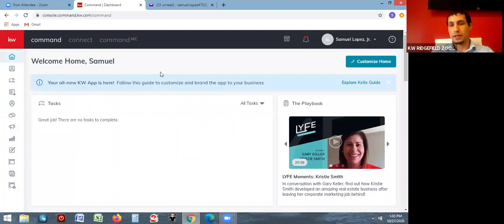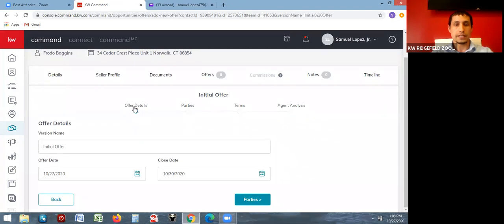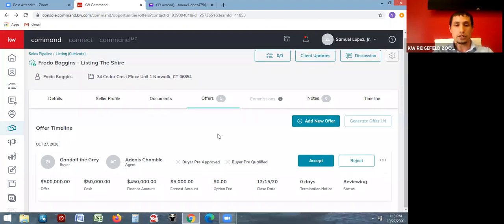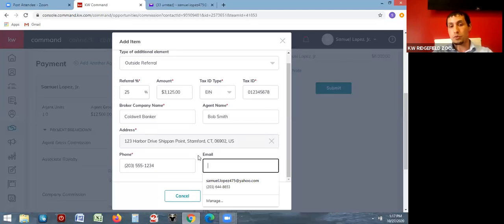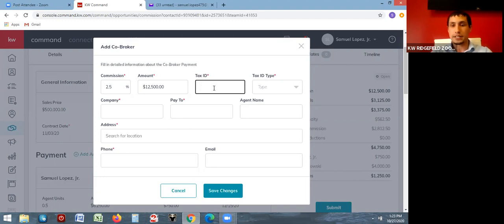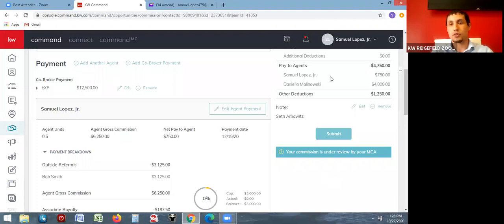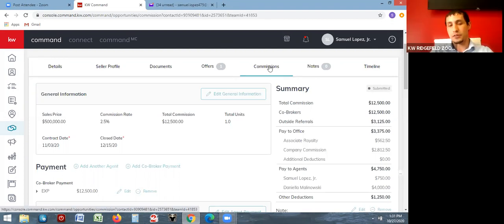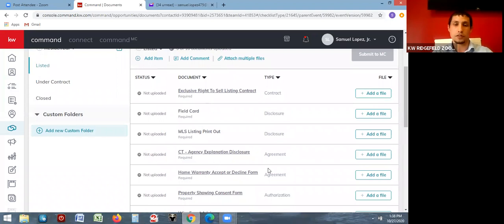Bye Bye Greensheets: How to Use Commissions - 10/27/20